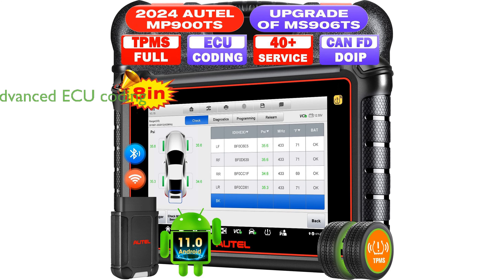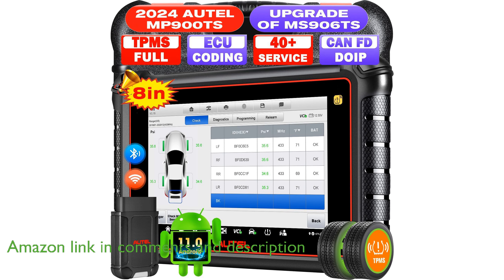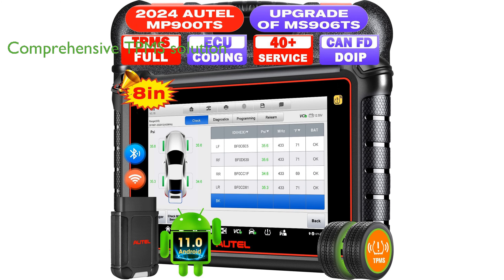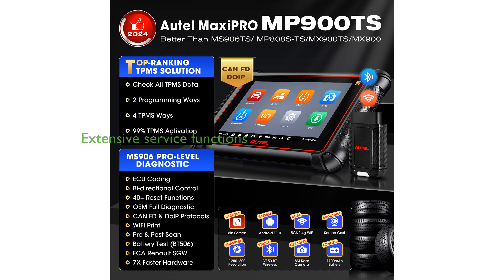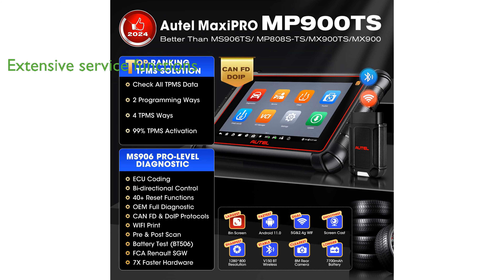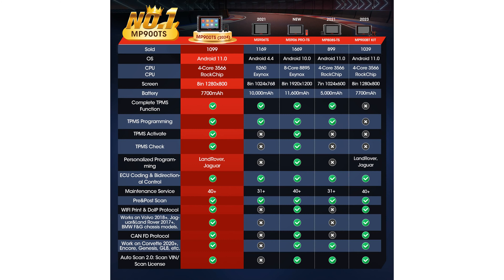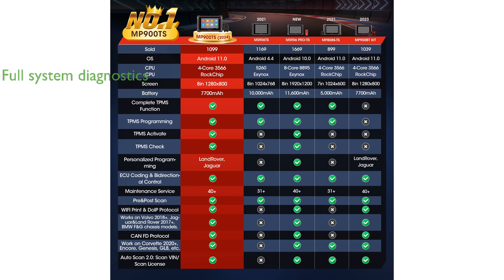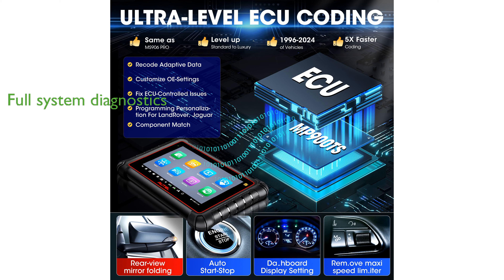REVIEW (2025): Autel MaxiPRO MP900TS Scanner. ESSENTIAL details.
The Autel MaxiPRO MP900TS Scanner is a top-tier diagnostic tool with advanced ECU coding capabilities, similar to the MS906 PRO, offering significant functionality at a reduced cost.

It features a comprehensive TPMS solution, which includes rapid programming, sensor activation, and relearn procedures, making it superior to many original equipment manufacturer scanners.

With over forty service functions, it provides extensive vehicle coverage and supports a wide range of automotive brands from one thousand nine hundred ninety-six to two thousand twenty-four.

The scanner is equipped with bidirectional control and supports CAN FD and DOIP protocols, ensuring it can handle a broad spectrum of vehicle diagnostics efficiently.

Its full system diagnostics are enhanced by a wireless range of thirty-three feet, allowing for in-depth analysis across all car systems without being tethered by short cables.

Additionally, the new two thousand twenty-four features like WiFi printing, pre and post scanning, and a ten times faster hardware performance make it an invaluable asset for any automotive workshop.